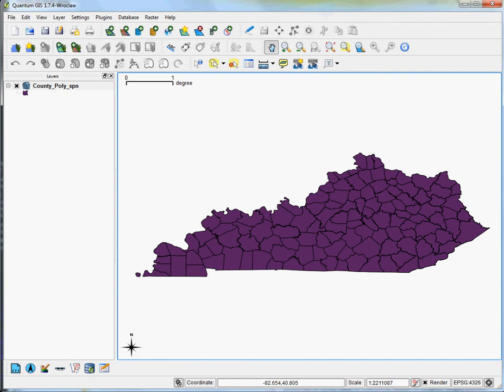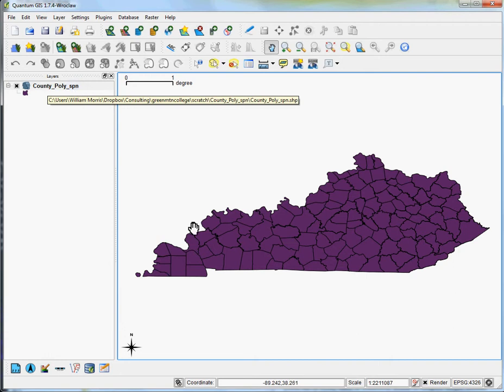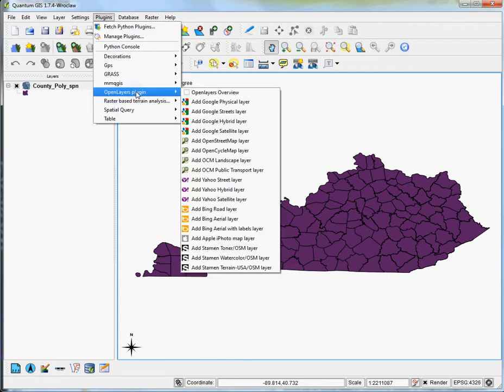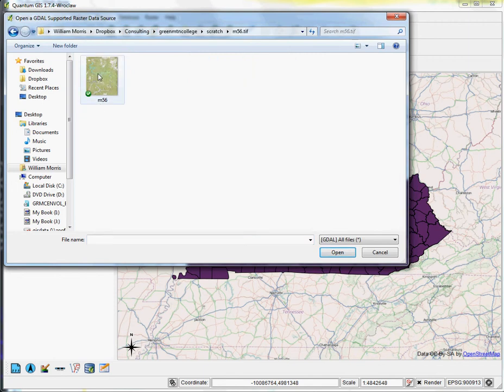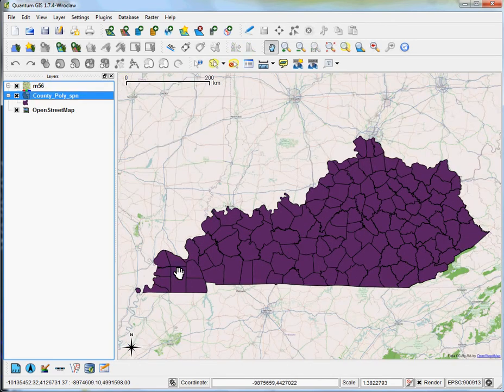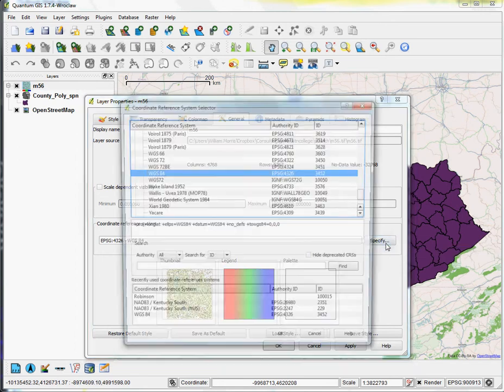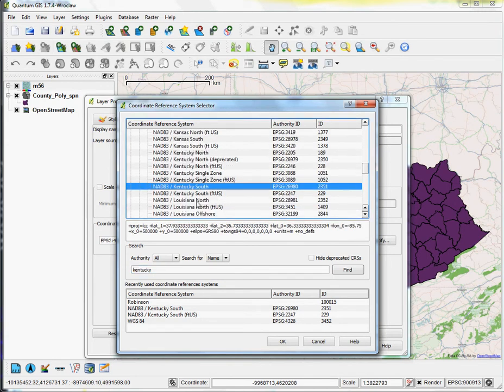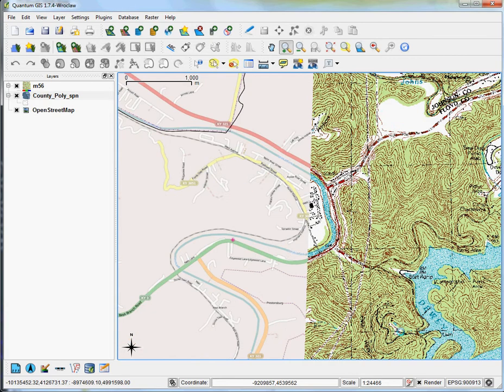Kentucky Topo-Wrangling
Getting the uncommonly-difficult Kentucky topo series into QGIS.